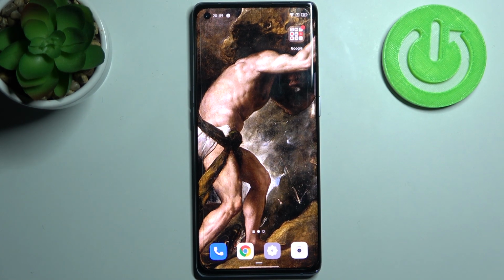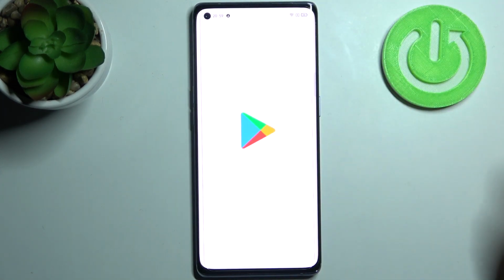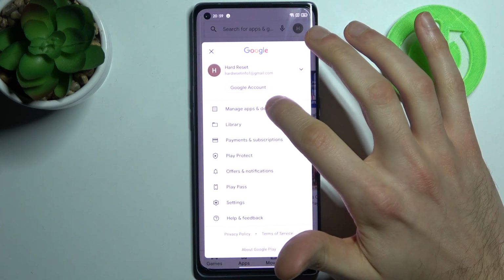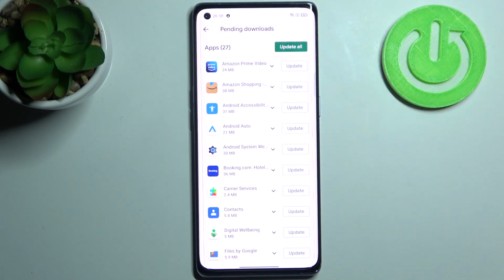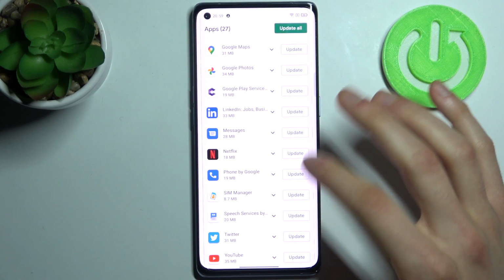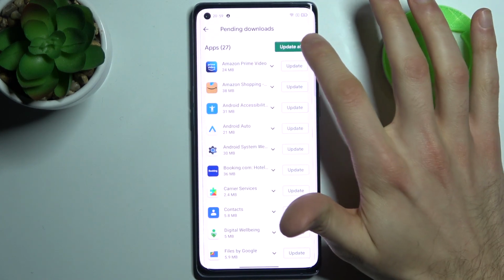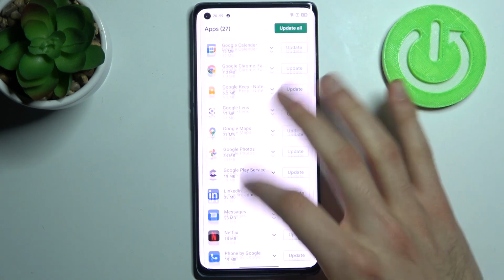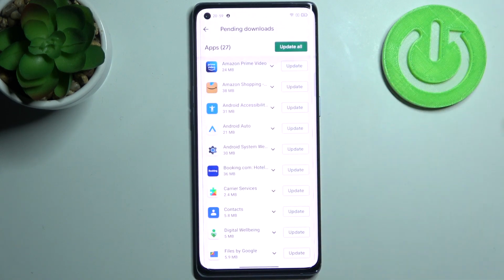How to Update Apps on OPPO Reno 6 Pro 5G - Install Latest Software on All Apps in Just Few Taps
Learn how to update all apps on OPPO Reno 6 Pro 5G. This video guide will walk you through the process of updating all apps on your new OPPO Reno 6 Pro. You need to open smartphone settings and go to the apps category. You will find a list of all apps, and you can choose which app to update but also install the latest update on all apps at once. Updating apps regularly is very important for your OPPO Reno 6 security.
How to update apps on OPPO Reno 6 Pro 5G? How to check possible updates on OPPO Reno 6 5G? How to find the latest software for apps on OPPO smartphones?